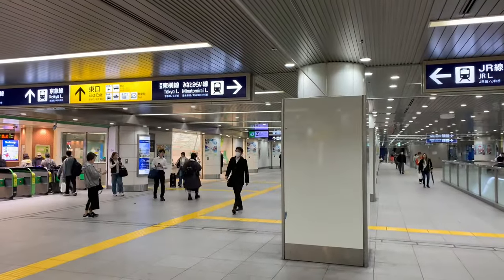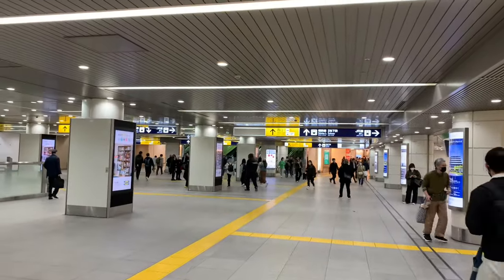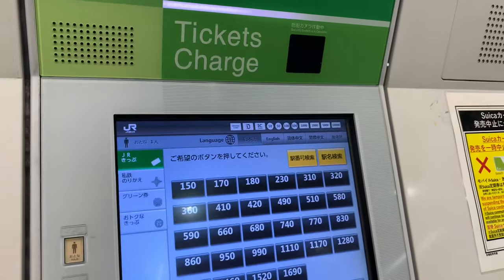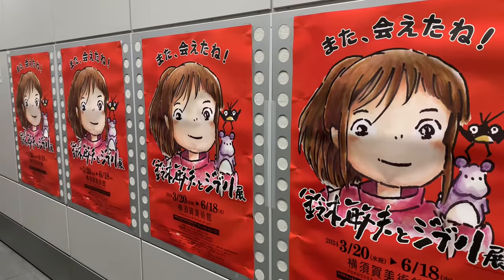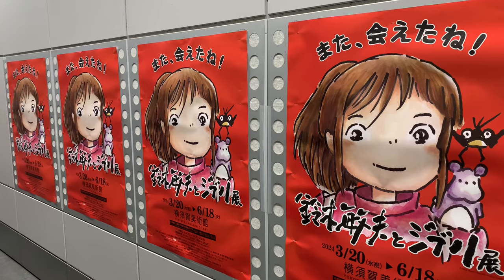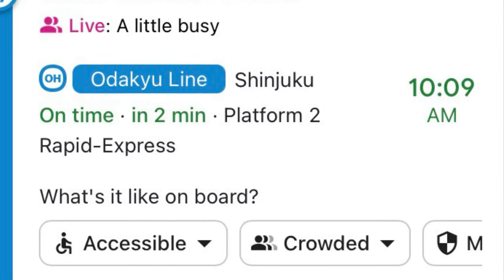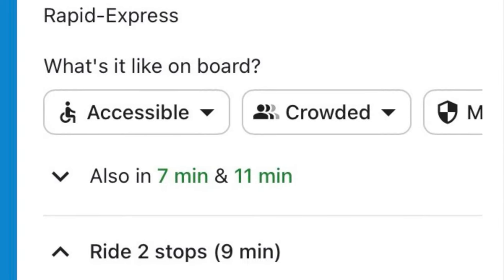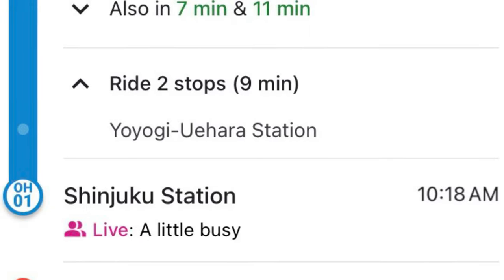TOKYO Subway Metro How To Use 🇯🇵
In this video, I travel on the Tokyo subway metro without a travel card (Suica, Pasmo, Japan Rail etc) to show how to navigate the system with single journey tickets.

0:00 Intro
0:26 Single Journey Ticket / Rail Pass Explanation
1:06 Buying A Ticket
2:06 Platform Explanation / Google Maps
3:03 Train Arrives
4:16 Shibuya Station
5:42 Buying A 2nd Ticket At Transfer Station
6:56 Tips About Using Google Maps / Express /Local Trains
8:36 Outro